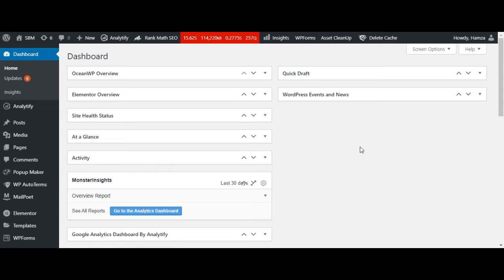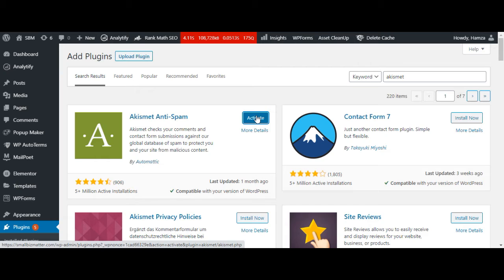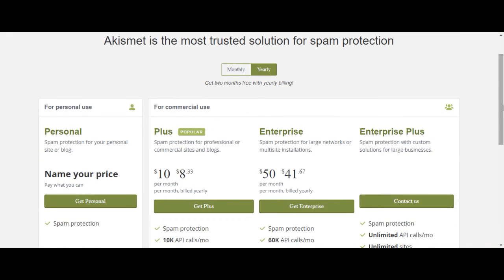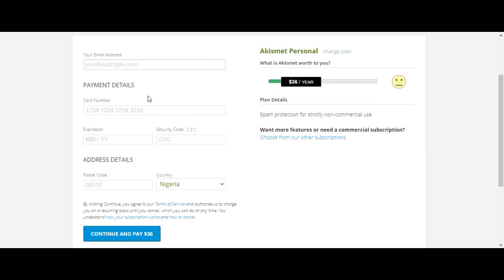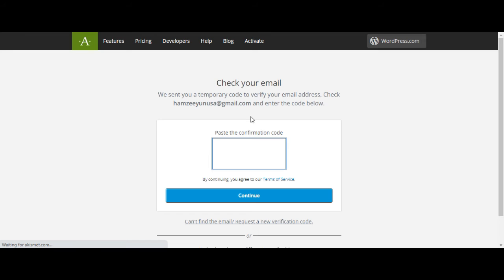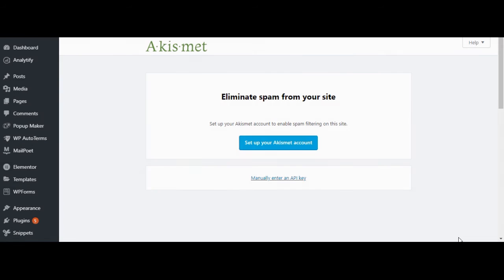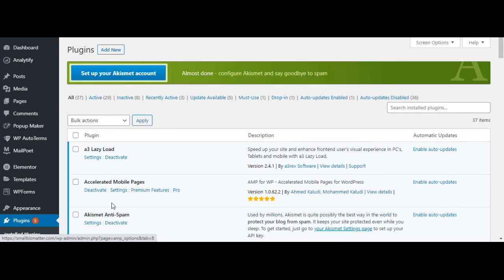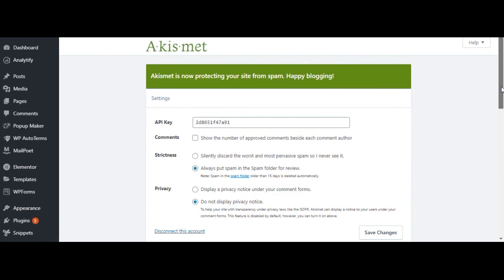How To Use The Akismet Anti-Spam Plugin - Full Setup Video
In this video I will be showing you how to properly setup the akismet anti-spam WordPress plugin.

The akismet anti-spam plugin is used to remove and stop spam from comments,trackbacks, and contact form messages.

Why use the akismet plugin?
If you are running a website that is popular the amount of spam comments can get as high as 80% which means out of every 100 comments just few are legit.

Instead of wasting hours doing comment moderation,why not just use akismet that will help catch any spam comments before it lands in the queue as pending.